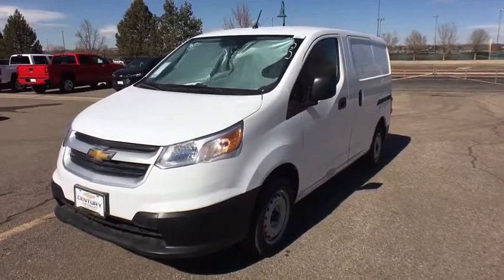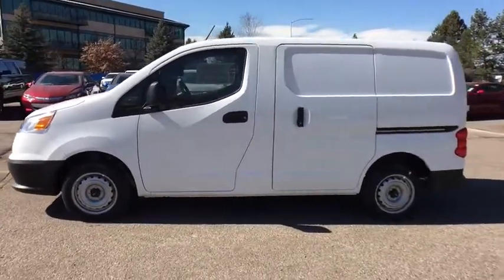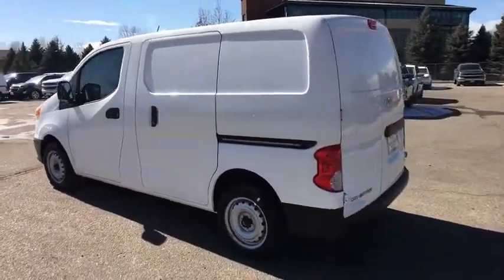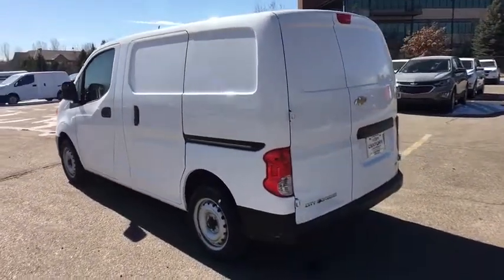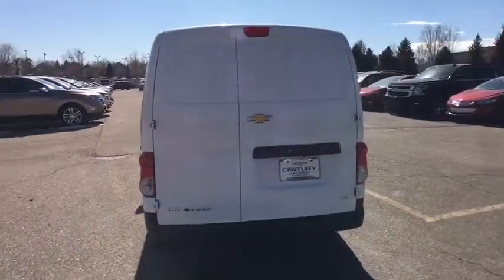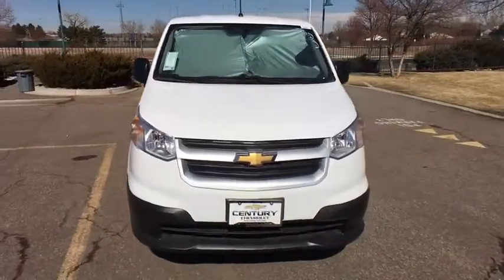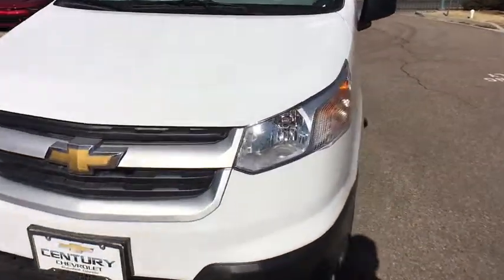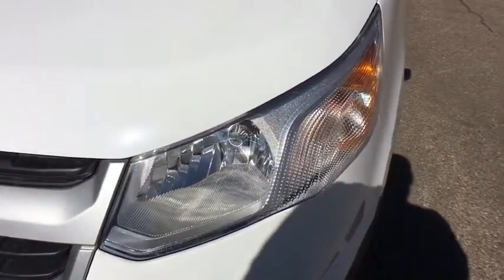2018 Chevrolet City Express Broomfield, Arvada, Thornton, Boulder, Longmont, Ft. Collins, CO B180282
White N 2018 Chevrolet City Express available in Broomfield, Colorado at Century 1 Chevrolet. Servicing the Arvada, Thornton, Boulder, Longmont, Ft. Collins, CO area.

New Price!br$1,665 off MSRP!brPriced below KBB Fair Purchase Price!br26/24 Highway/City MPG 24/26mpgbr2018 Chevrolet City Express 1LS FWD 2.0L 4-CylinderbrCentury Chevrolet makes every effort to verify all pricing, and we believe details are accurate, but we do not warrant or guarantee such accuracy. The prices shown may include all available rebates and incentives, some of which may have specific criteria for qualification. Prices may vary from region to region, as will incentives, and are subject to change without notice. Price includes $499 D/H but does not include applicable taxes and government fees. Price includes: $1,000 - Chevrolet Loyalty Towards Purchase Private Offer. Exp. 04/02/2018